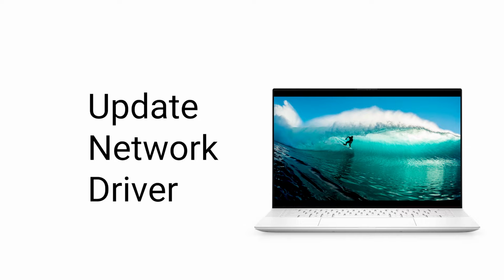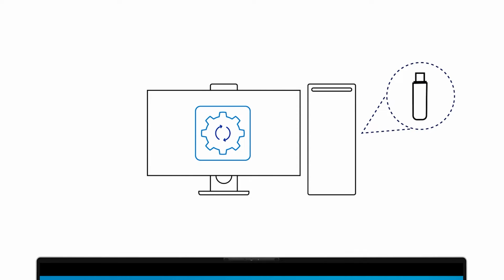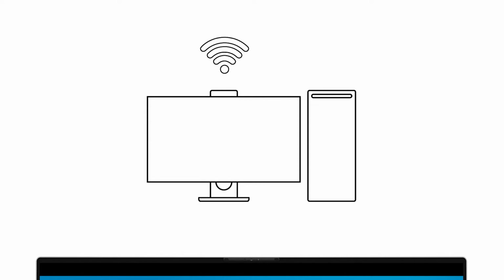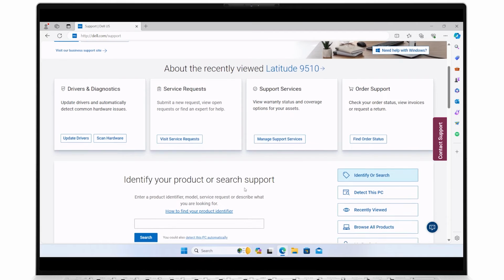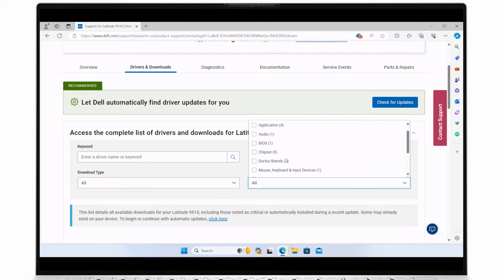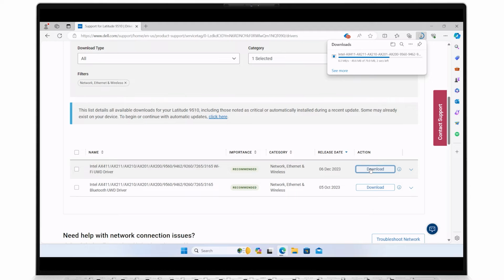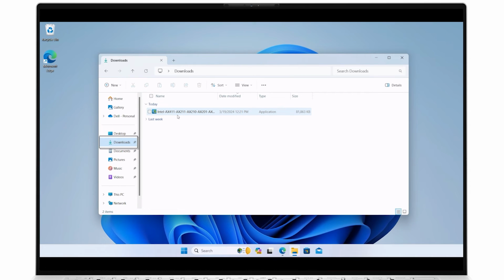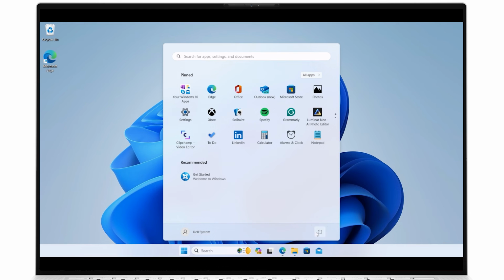How to Update Network Adapter Driver Windows 11 (Official Dell Tech Support)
Certified Dell Tech Support Video about how to update the latest network adapter driver for your Dell system in Windows 11. An outdated driver can cause connectivity issues and poor internet stability. Keeping this driver up to date ensures a solid system-to-internet connection with minimal issues.

00:00 Intro | Update Network Adapter Driver
00:07 Second System Method | USB
00:44 Download Network Driver
01:25 Install Network Driver